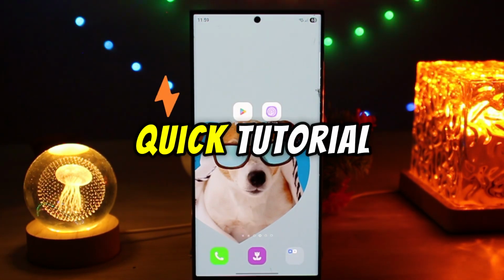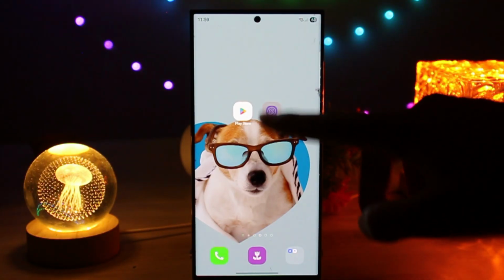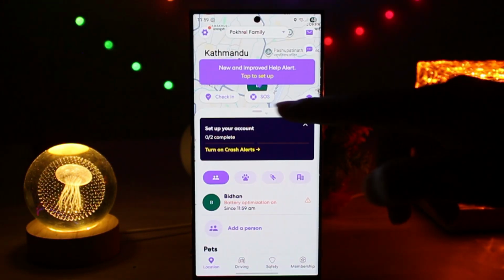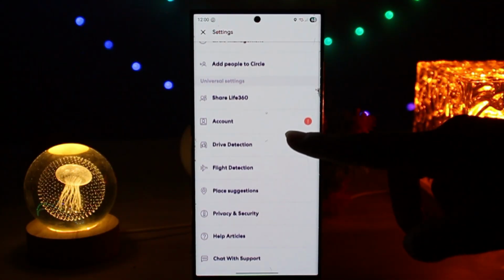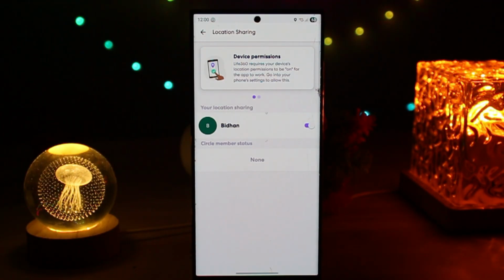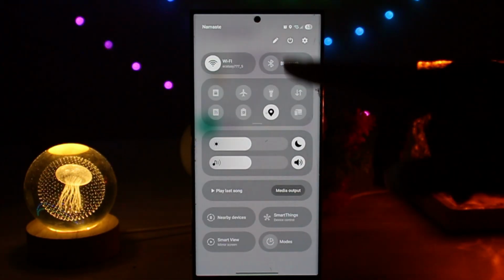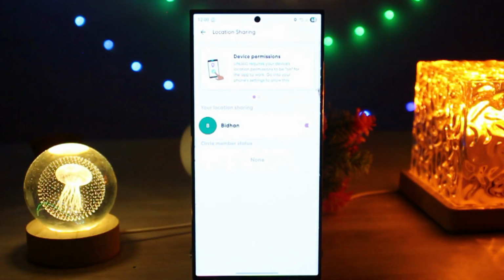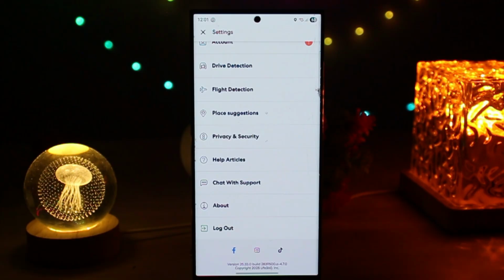Life360 Tutorial: Turn Off Your Account or Location Sharing - Here's How - 2025